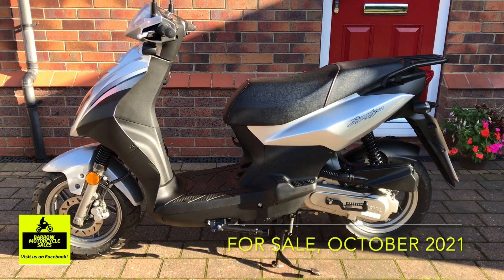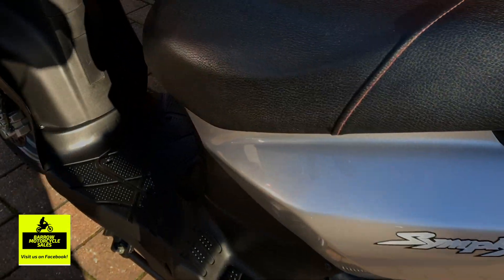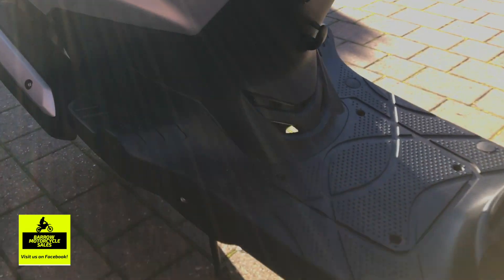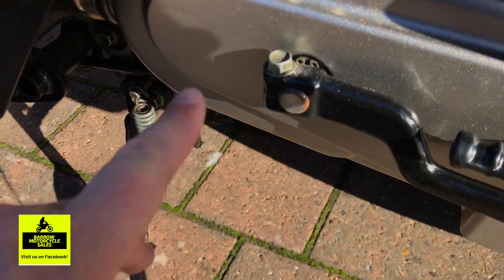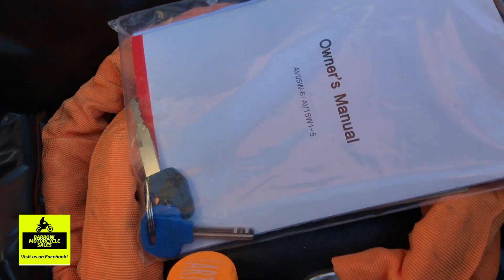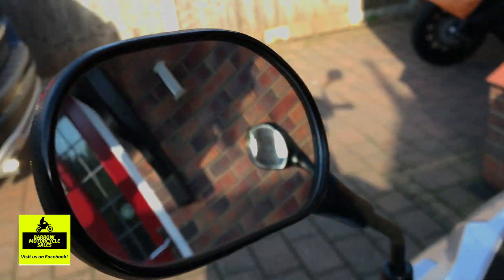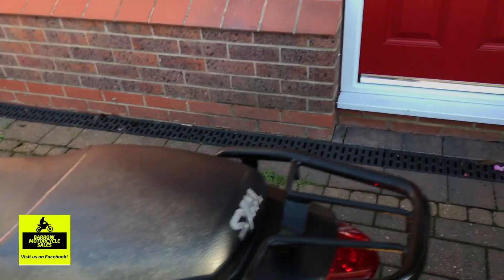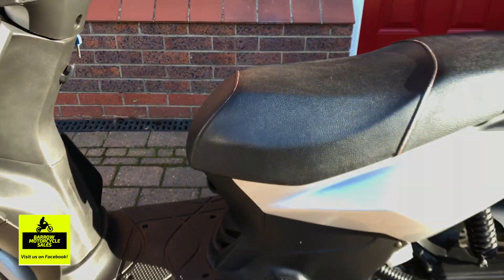2019 Sym Symply 50cc | The Super-Smooth 4-Stroke 50cc!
2019 Sym Symply 50cc moped full tour, cold-start, ride-past.